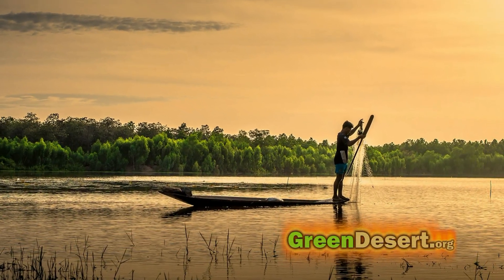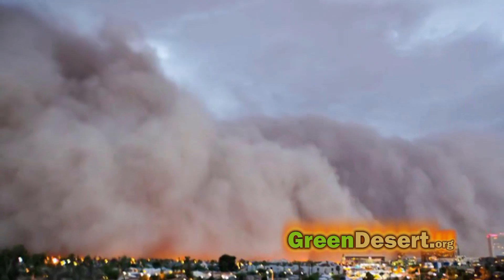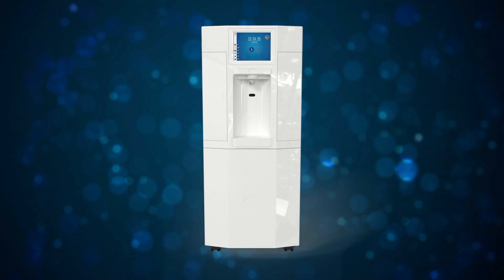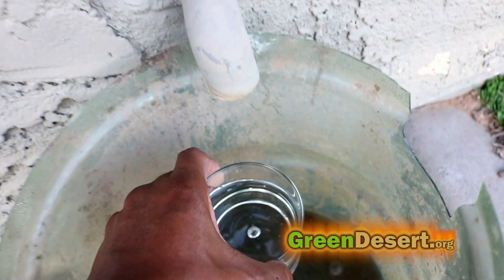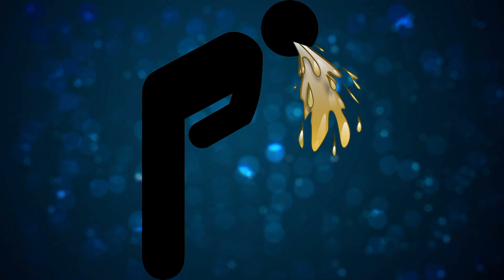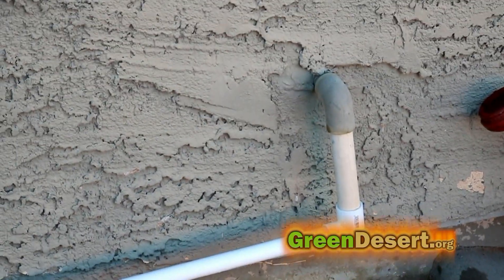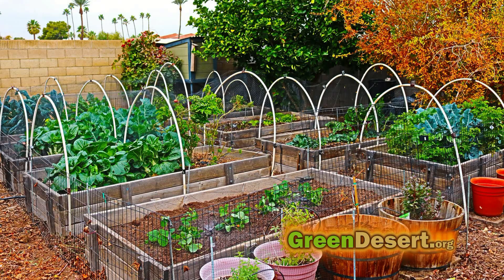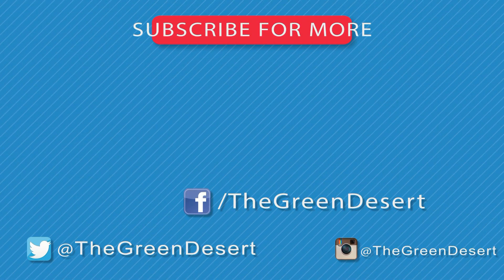Free water??? Resourceful ways to get good water to your garden.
Music Wrm - Distant

If you choose to take advantage of this method be sure to look out for lead if you have an older AC unit.